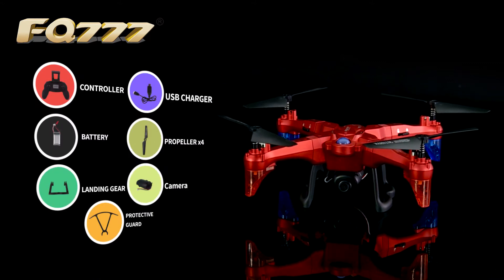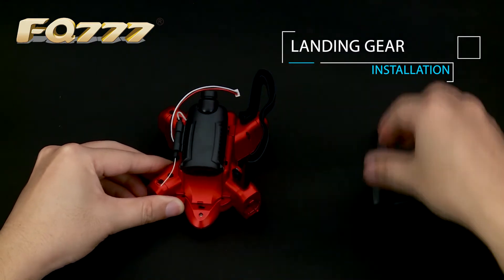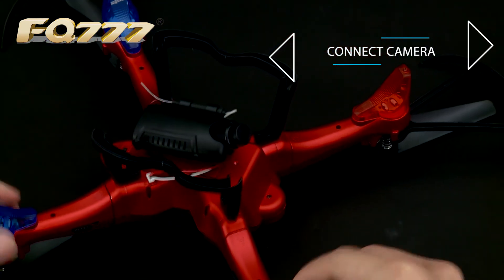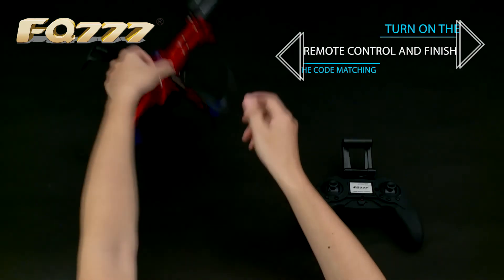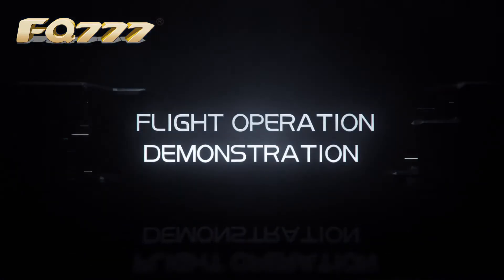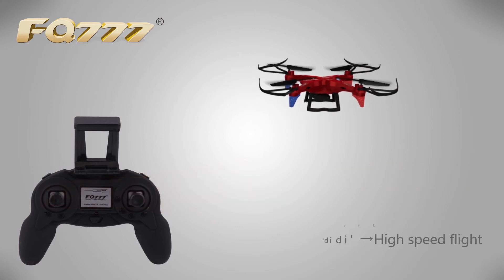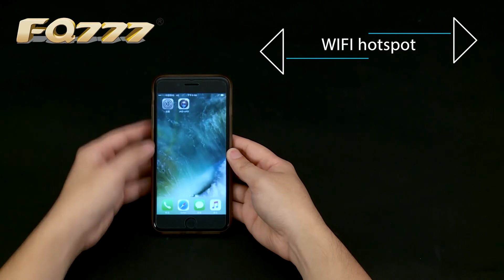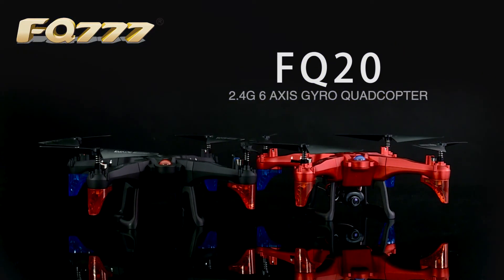FQ777 FQ20 2 4G RC DIY Drone WIFI FPV camera 2 0mp profesional altitude holding mode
Features:
DIY the drone by yourself!
Inverted Flight, Rolling 180° ,3D Flip
One key to return function makes it easily to find the way home.
4 Channel which can do ascend, descend, forward, backward, left sideward fly, right sideward fly and rolling 360°
It has 6-axis gyro which can have more stable flying and be easy to control
With collapsible arm, very convenient to keep it in the case.
It can realize 3D tumbling in four directions with 4 LED lights.
Lightweight airframe with nice durability
Function:
Altitude hode mode,CELLPHONE WIFI FPV,Photo/Video, 3D flip, up/down, left/right, sideward fight, forward/backward, turn left/right, with gyro/flash lights,
Package Included:
1 x FQ777 FQ03D RC Quadcopter
1 x Transmitter
1 x USB cable
4 x Propeller
1 x Manual